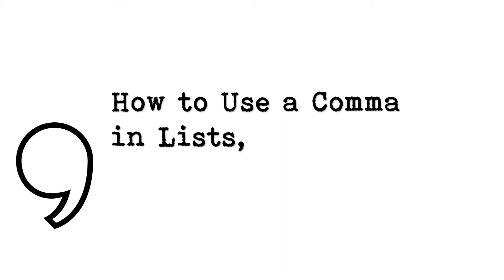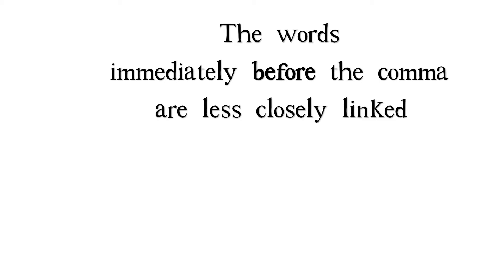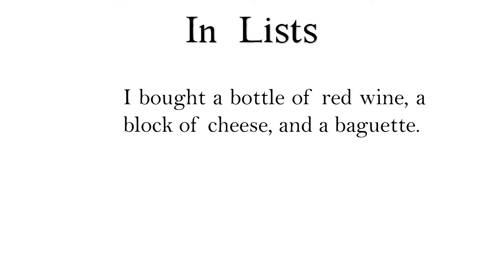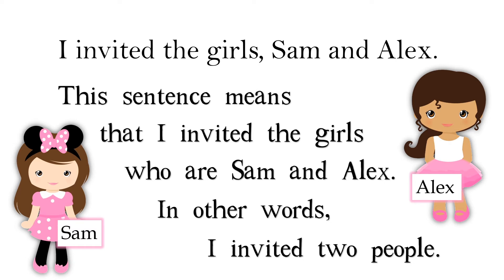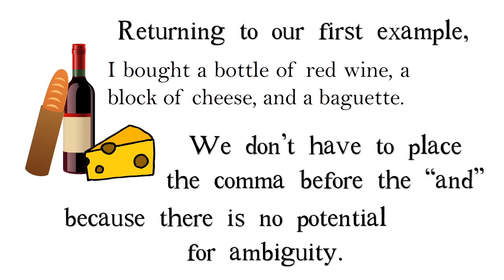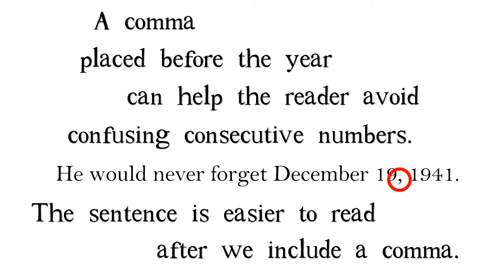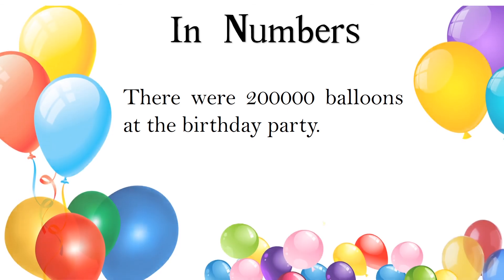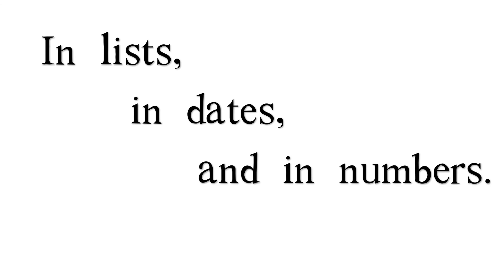How to Use a Comma in Lists, Dates, and Numbers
This video will help you correctly use a comma in lists, dates, and numbers.

If you're struggling through your college English classes and you're hoping to improve your English, you've come to the right place! Learn English with the help of these short, informative videos :)

A big thank-you to the artists whose work appears here. Please get in touch if you'd like to know the source of any illustration, clip-art, photograph, or animation.